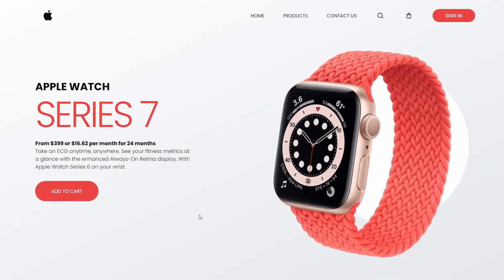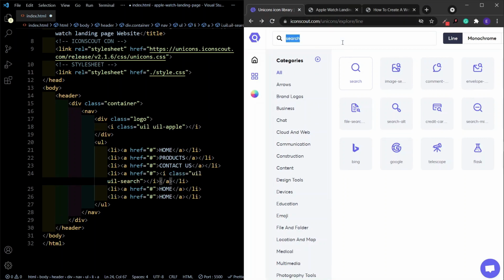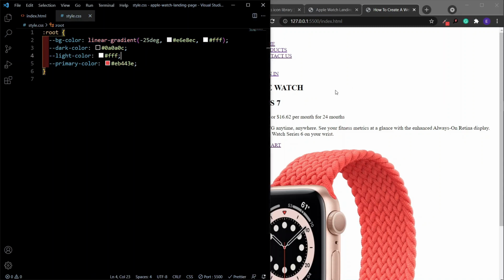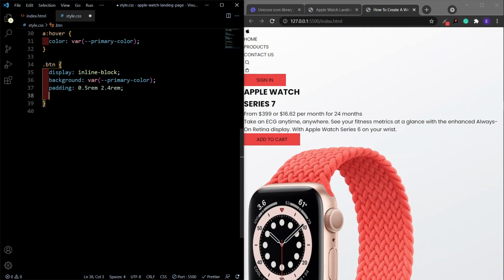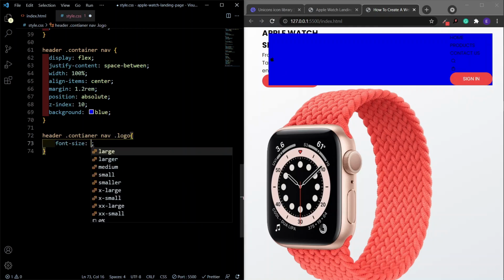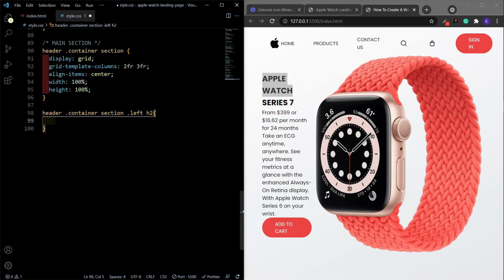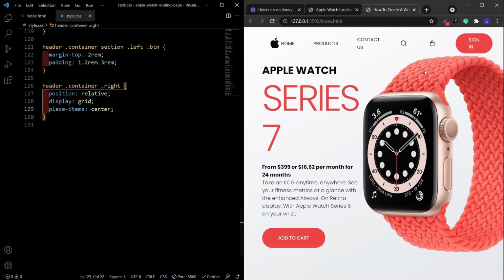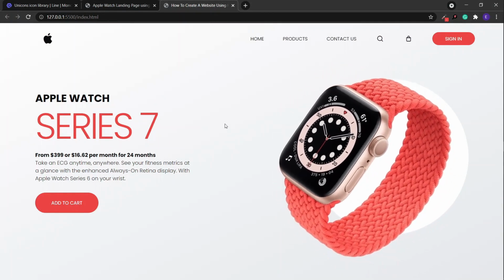How To Create A Website Using HTML And CSS (With Animation) | simple website using html and css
Learn How To Create A Website Using HTML And CSS (With Animation) | Simple Website Using HTML And CSS.